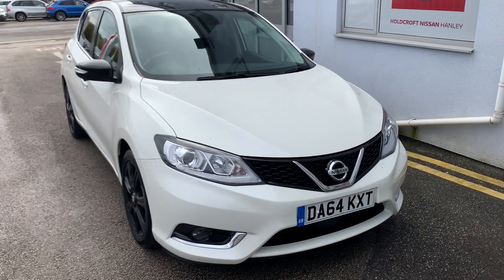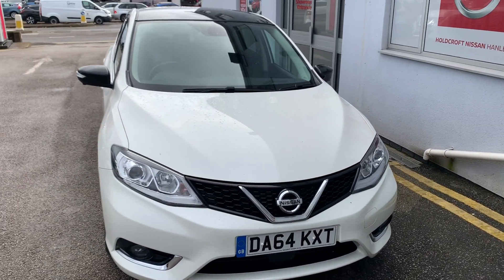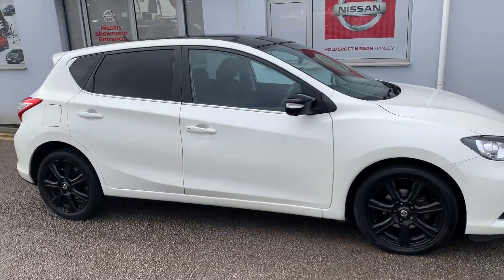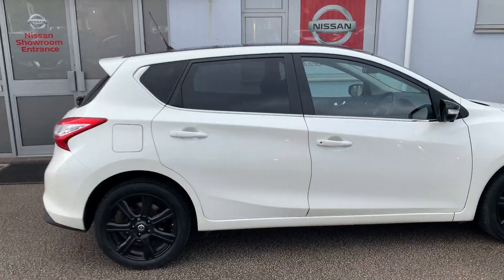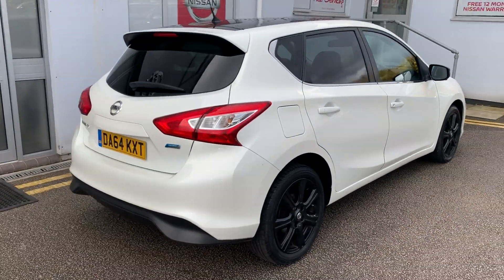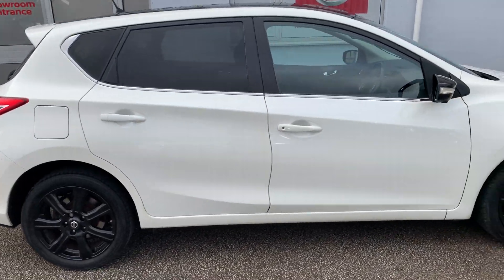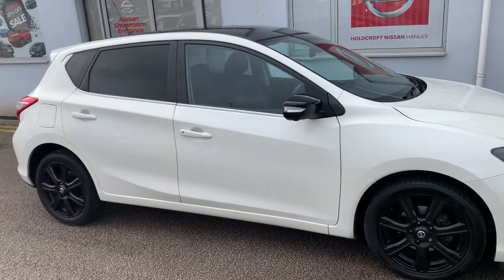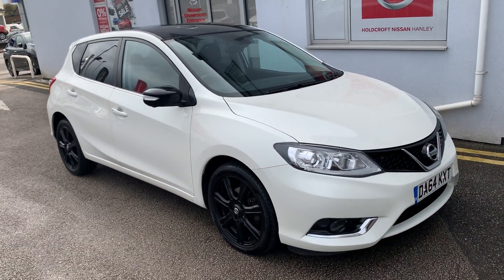DA64KXT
Nissan Holdcroft Hanley - 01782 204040